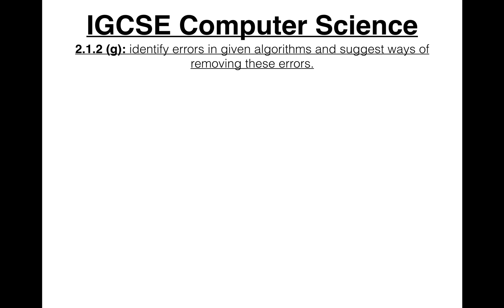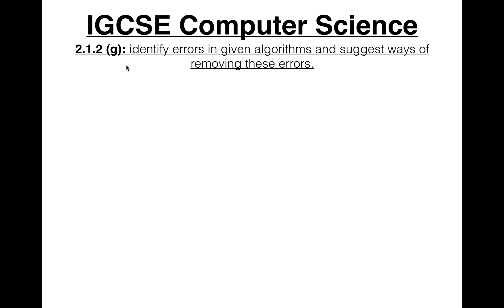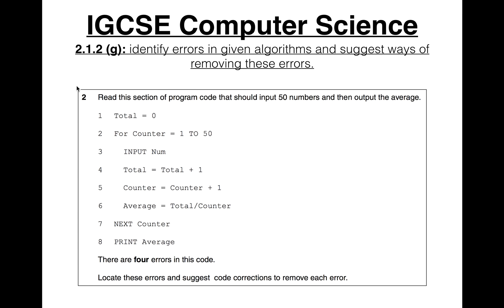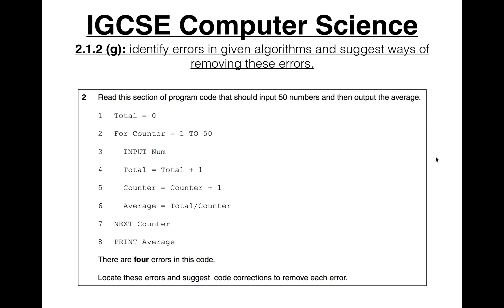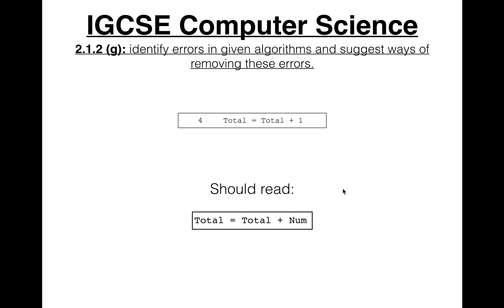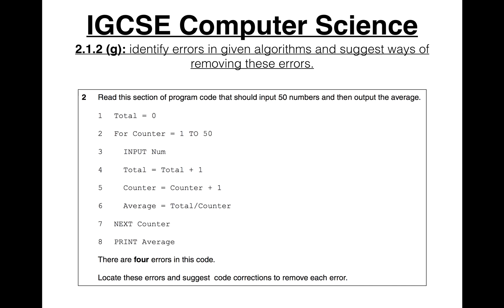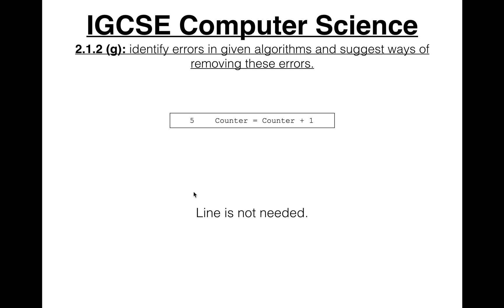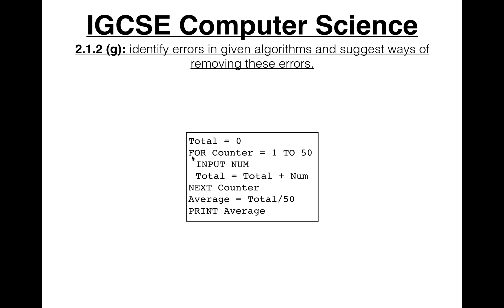Correcting Errors in Pseudocode - IGCSE Computer Science Tutorial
By the end of this video tutorial, you will be able to identify and suggest ways of removing errors in given algorithms.